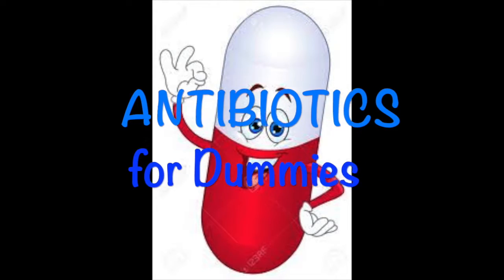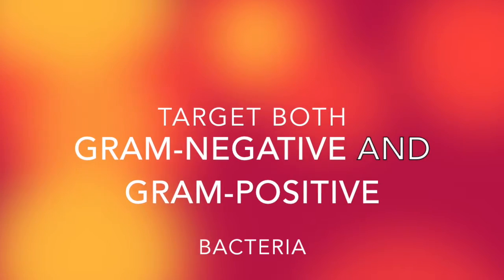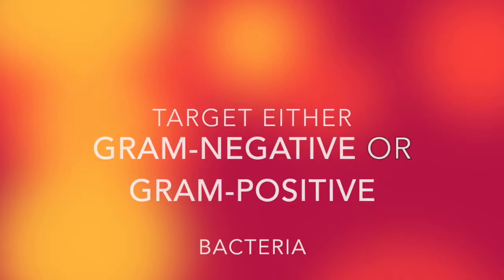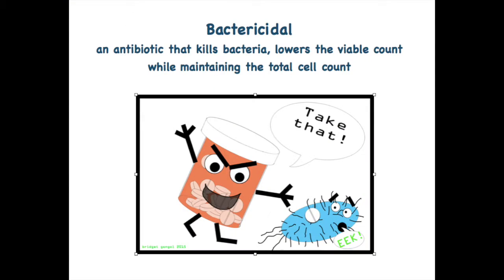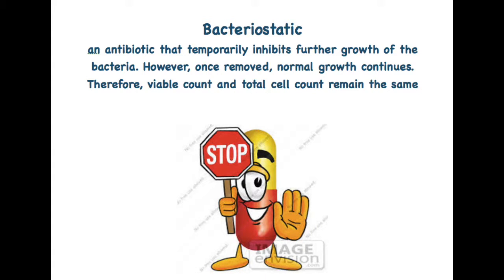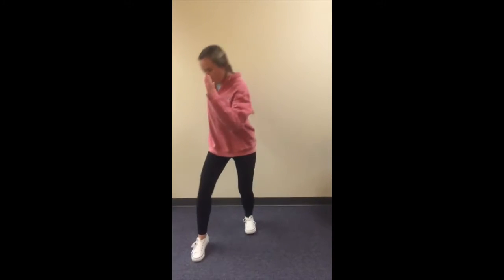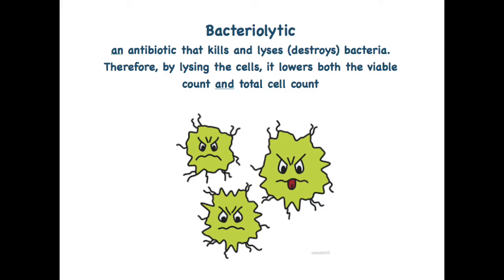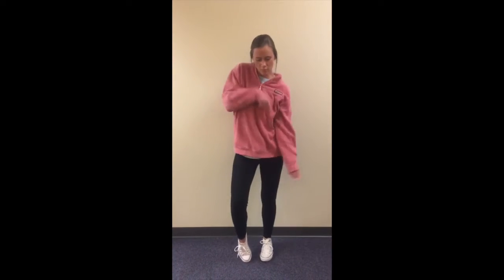Antibiotics For Dummies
Video made by: Fiona Greenaway and Nicole Simon